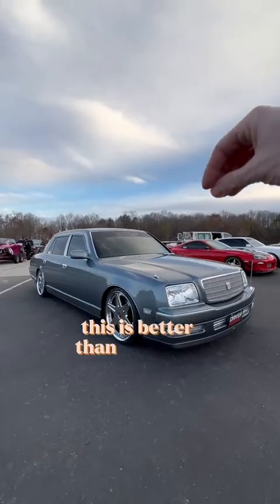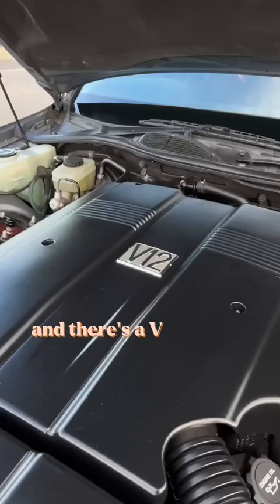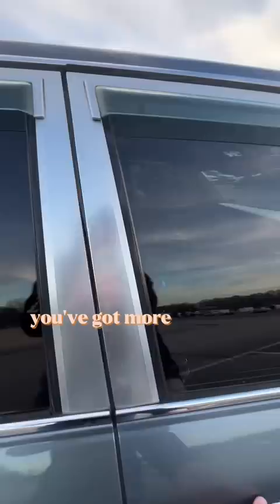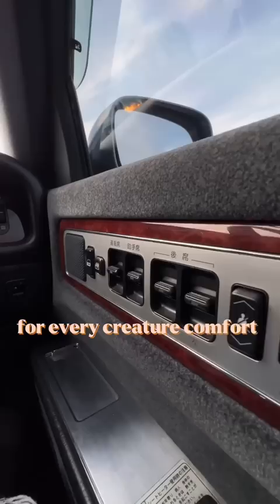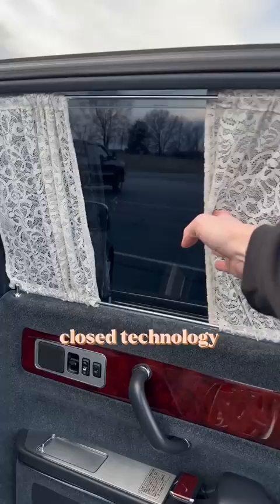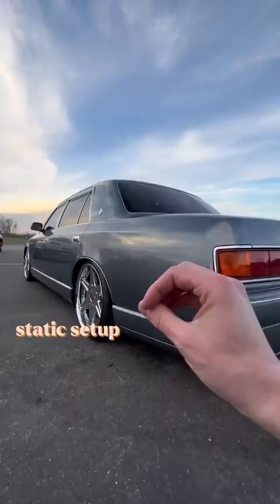The $100,000 Toyota Century is a better Bentley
Did you know the $100,000 MSRP 1996 Toyota Century ALSO followed the gentlemen's agreement of the 90s and capped its horsepower output to 276hp which is the same as the Mitsubishi Evo, Subaru WRX STI, and Nissan 300ZX? This is also the engine that was features in smokey nagata's V12 Twin Turbo Supra!